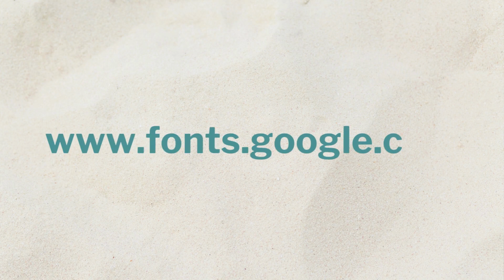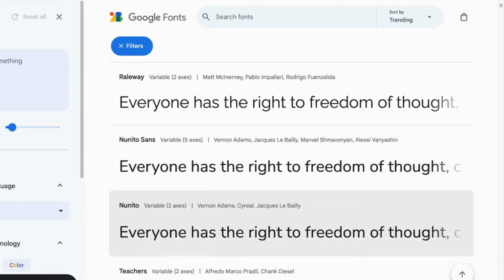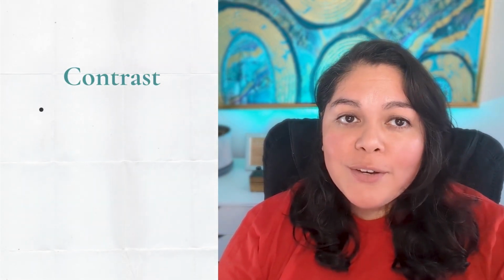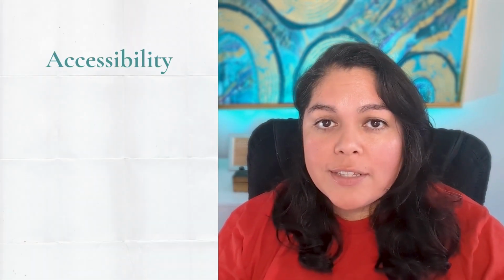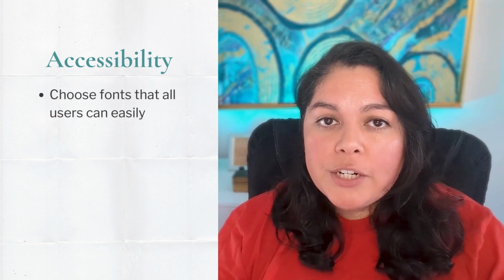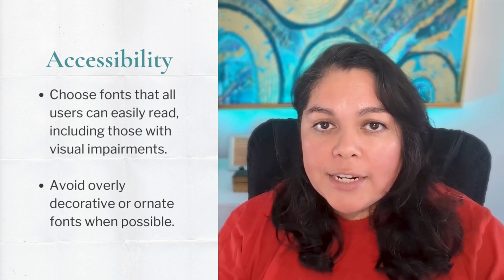Why use Google Fonts for Websites-what to consider when choosing website fonts.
A short guide on Google Fonts for Websites. For website designers or anyone that owns and or  maintains a website.

You'll want to consider readability, visual appeal, and compatibility when choosing a font for the website. Not all fonts work across browsers, so if you are taking time to design your website it's important to test and know which fonts will work best. Google offers a ton of free fonts that work on all websites and that is my top recommendation for an array of fonts that are free and easy to use on websites.

00:00 Introduction
00:51 Readability
01:13 Consistency
01:36 Contrast
01:54 Accessibility
02:15 Compatibility